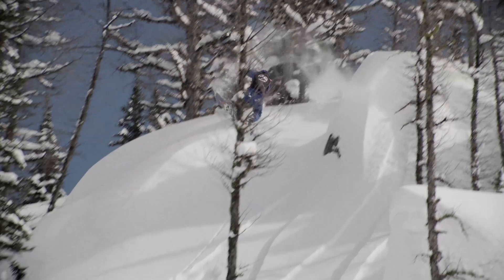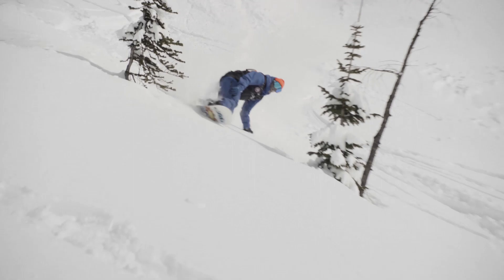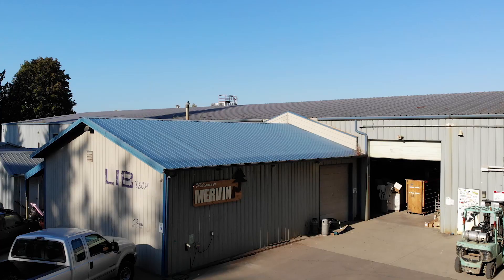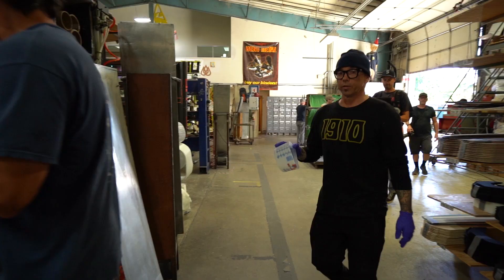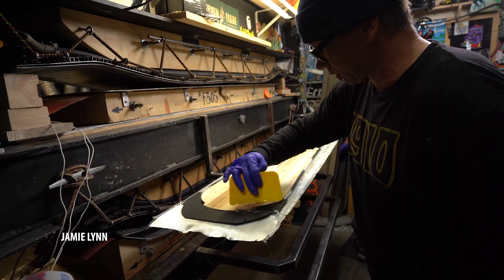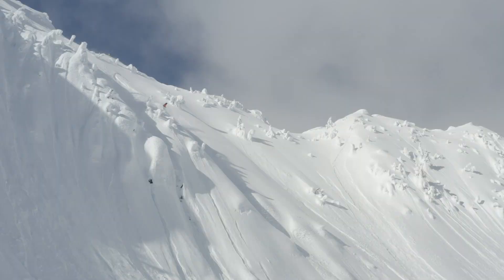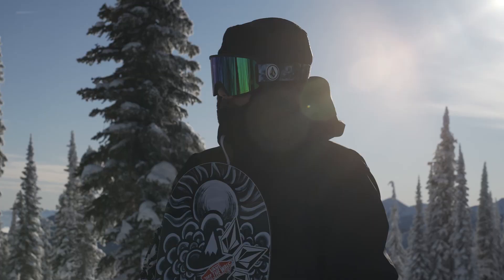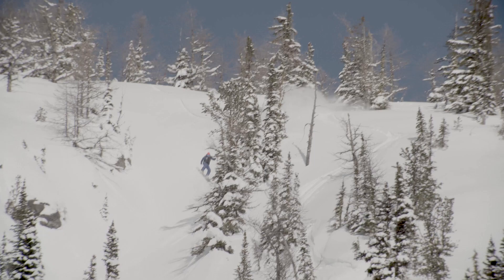JAMIE LYNN | 2022-2023 LIB TECH SNOWBOARD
Jamie Lynn is in constant motion; progressing as a human, pushing his skateboarding, art, snowboarding to new levels. The Jamie Lynn is Jamie’s dream power freestyle stick built for aggressive, no limits, straight to the point snowboarding. A powerful flex, aggressive camber and a stable open speed friendly radial sidecut. Big floaty nose that planes effortlessly and a tapered shape that settles nicely in soft snow for big landings and straight line run outs. If you “warm up” with the gnarliest run of the day and finish it with a gnarlier one... this is the board for you.

LEGENDARY SKATE INFLUENCED POWER FREESTYLE PERFORMANCE
RESORT SLAYER TO BALDFACE SEASONS PASS GYPSY
JAMIE’S PURE CAMBER AND SMOOTH SIDECUT

ART BY: Jamie Lynn (@jamiemlynn)
“The Mountain wave skull third eye imagery that I use in my paintings I think relates to the world that I live in and where I exist and relates back to the elements of the earth that I appreciate. I live in and love the mountains. We surf and have a deep appreciation of the ocean and the skull with the third eye is a reflection to a spiritual understanding to the meaning of it all. When you close your eyes you can still see, sometimes deeper inward.” - Jamie Lynn